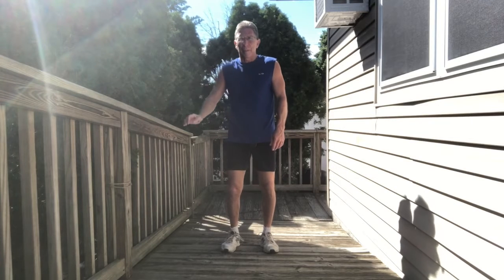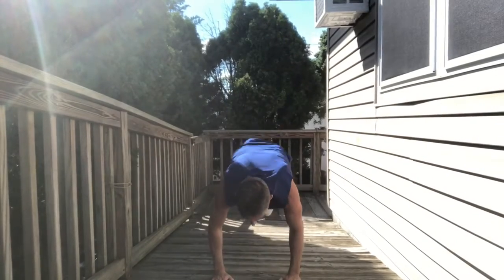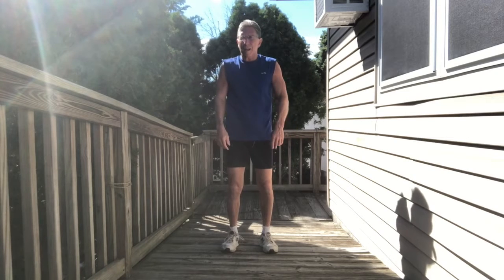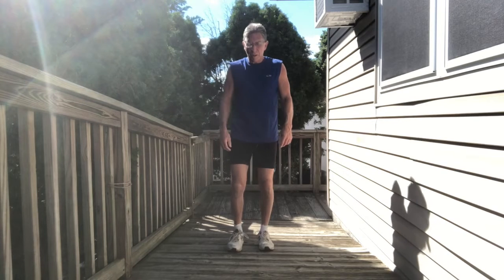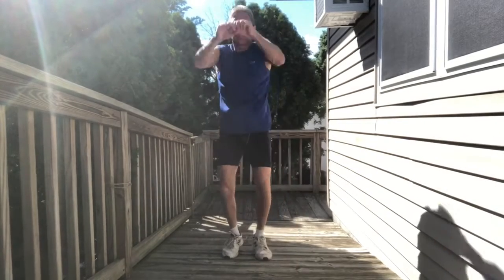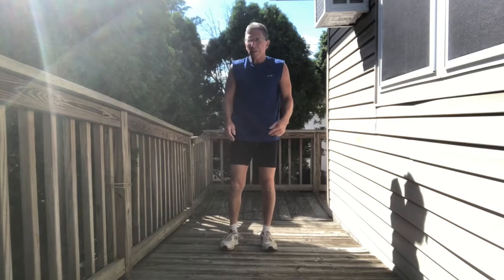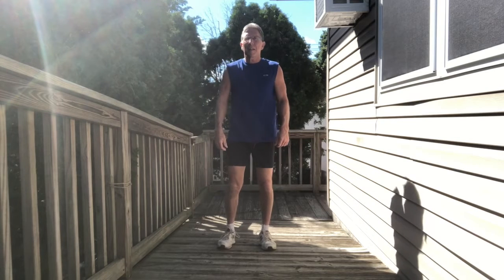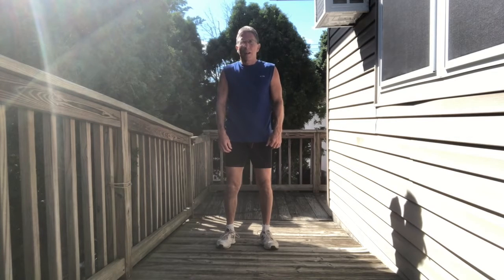Burpee’s are a young mans game.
Burpee’s burn calories and muscle beware.
It is full body workout all by itself.